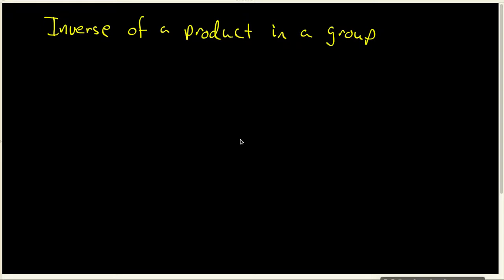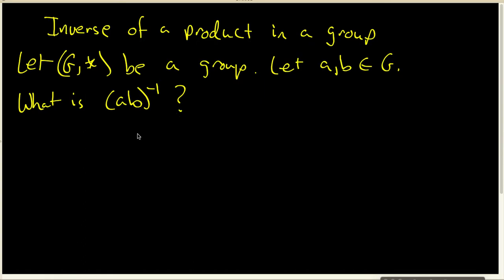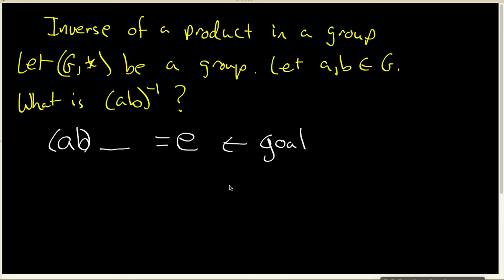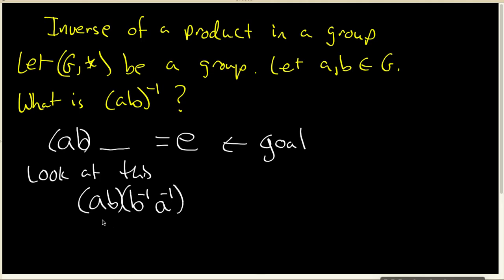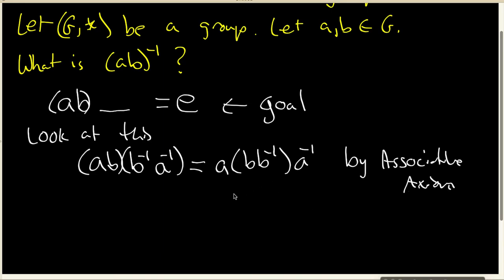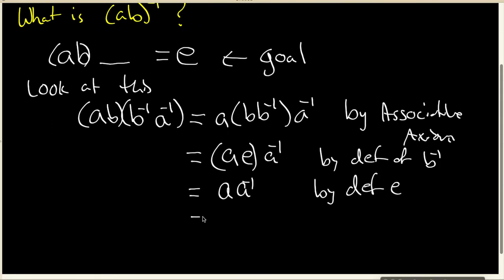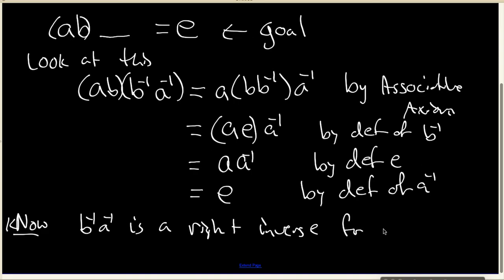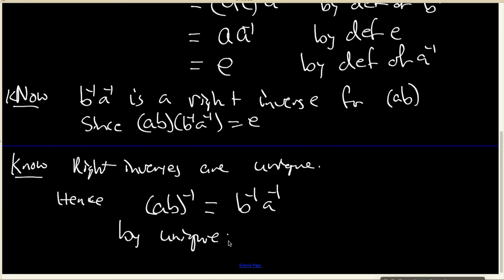17 Inverse of a product